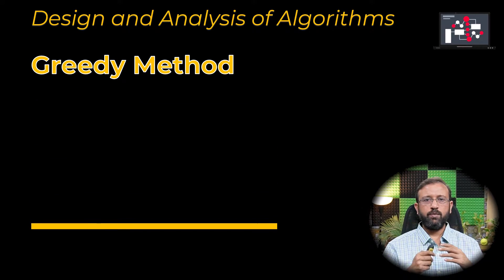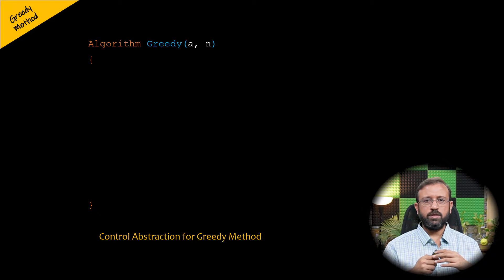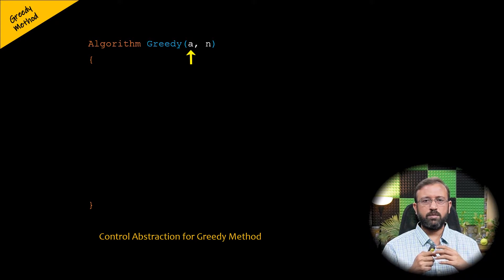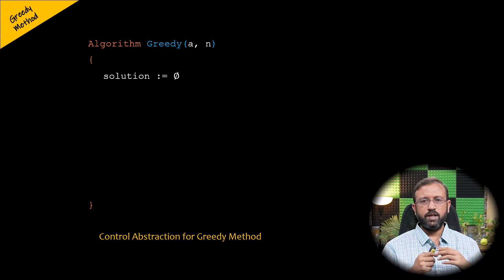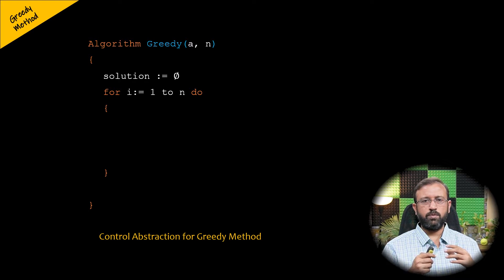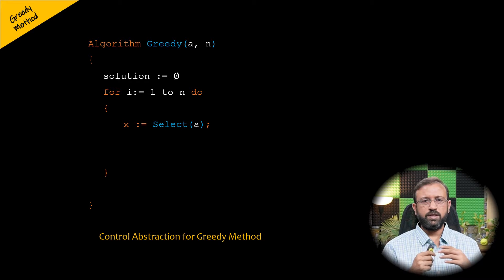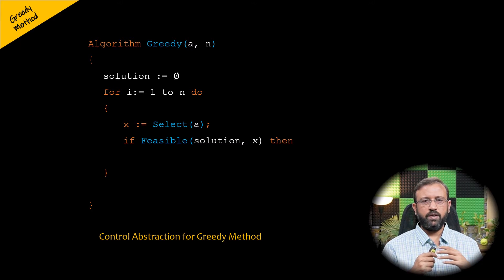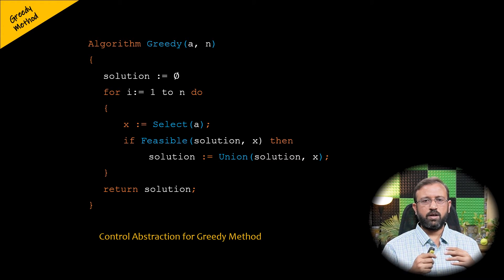Control Abstraction of Greedy Method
Greedy Method
Design and Analysis of Algorithms